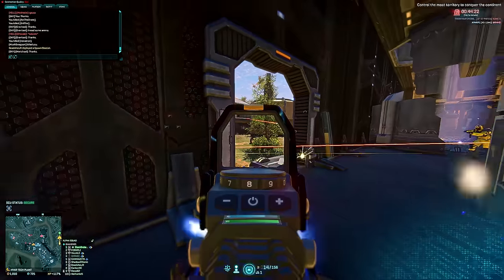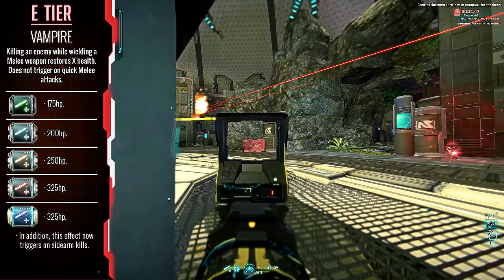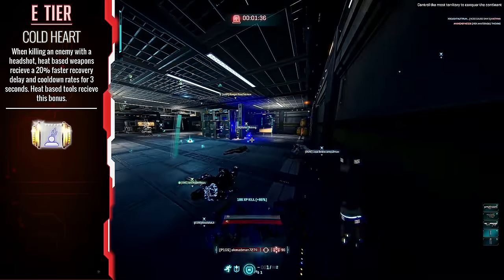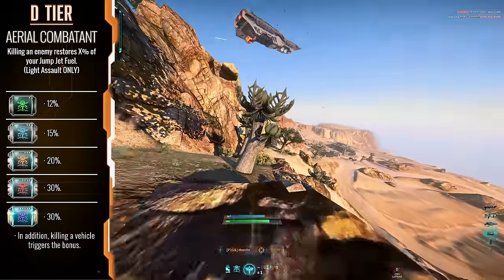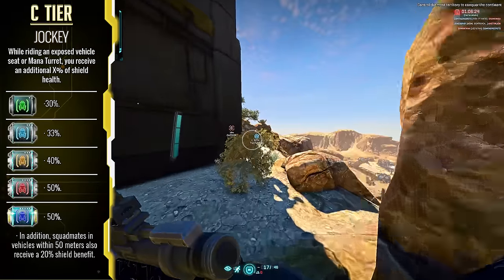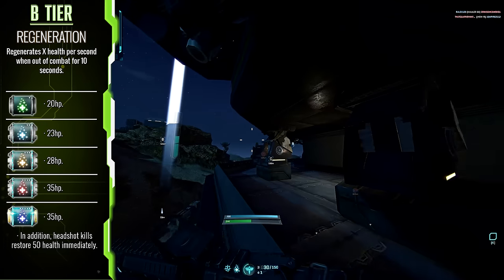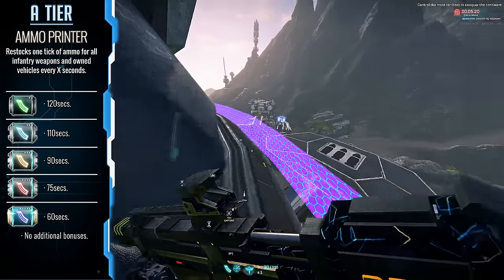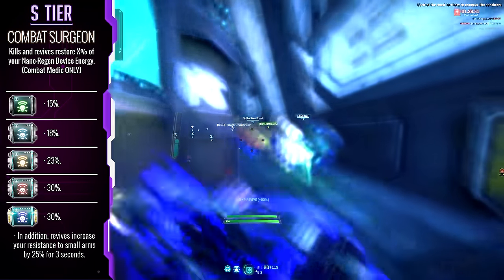The Implant Tier List + A Quick Overview of Every Implant | Planetside 2 Gameplay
Implants in Planetside 2 are something that I have had a my opinions about... But they are here to stay, so today, we are doing a complete guide and tier list of every implant in the game right now! If you enjoyed the video backhand that like button! Feedback is always appreciated.

Video Guide and Timestamps
► E Tier (02:58) - Gunslinger, Vampire, Heavyweight, Response Jacket, Paratrooper, Nanomesh Specialist, Assassin, Covert Drop, Fortify, Overdrive, Nightmare, Avoidance, Cold Heart, Experimental Stims, Firewall, Minor Cloak.

► D Tier (08:43) - Safe Fall, Athlete, Critical Chain, Ransack, Sidewinder, Aerial Combatant, Electrotech, Failsafe, Counter-Intelligance, Disengage, Salvage, Target Focus.

► C Tier (14:41) - Ocular Shield, Jockey, Mending Field, Mobility Specialist, Logistics Specialist, Phylactery, Sweeper HUD, Catlike

► B Tier (19:24) - Regeneration, Battle Hardened, Deep Operative, Symbiote, Carapace, Infravision

► A Tier (22:45) - Assimilate, Ammo Printer, Sensor Shield, Robotics Technician
Bionics, Safeguard

► S Tier (25:50) - Survivalist, Combat Surgeon

OR